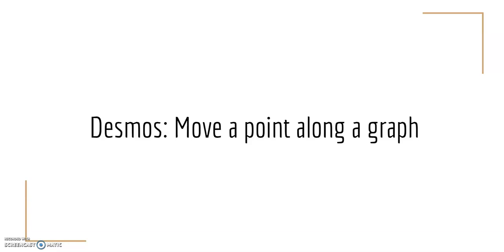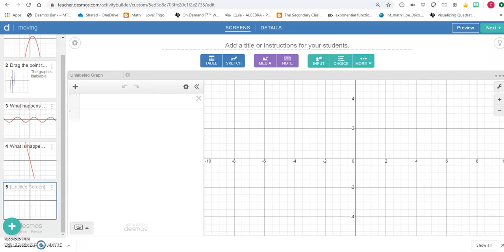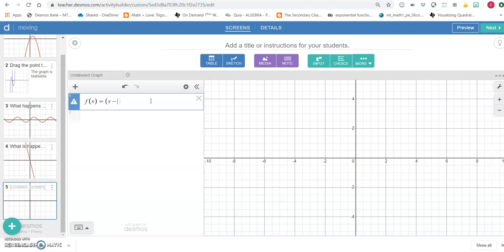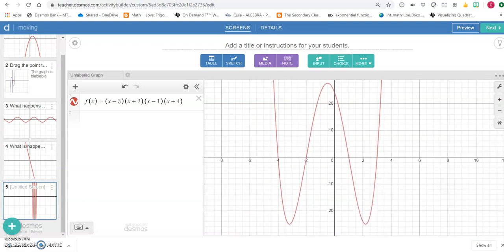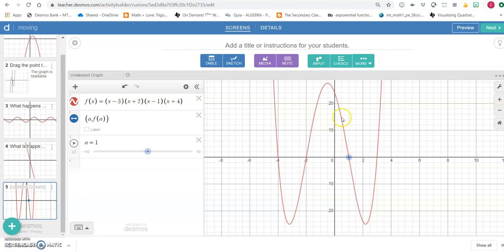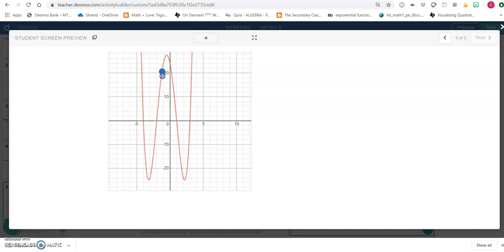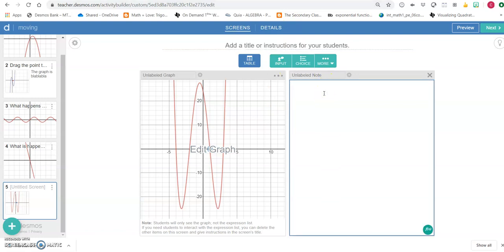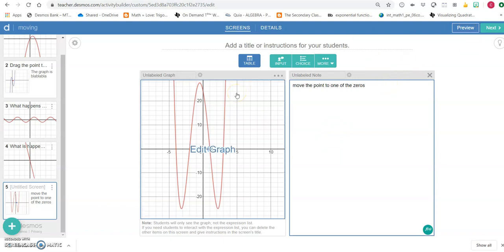move point along a graph